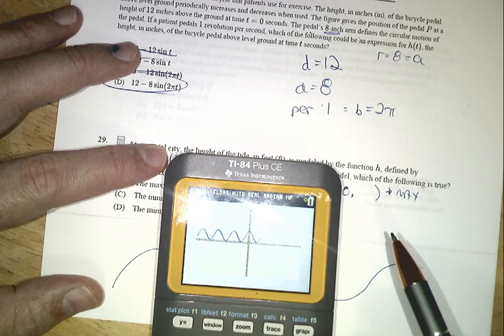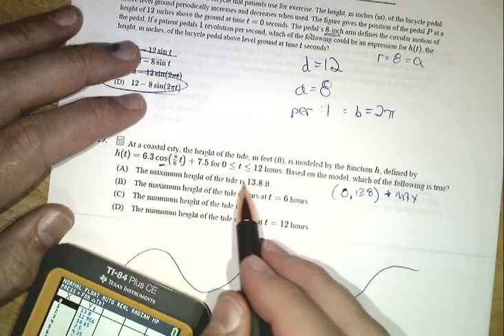AP Unit 3A Study Guide Part 5